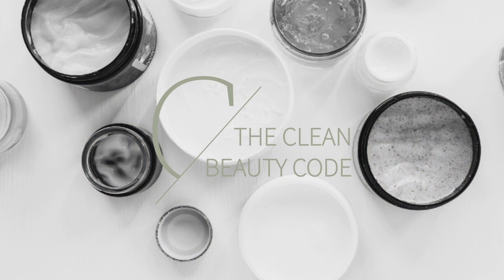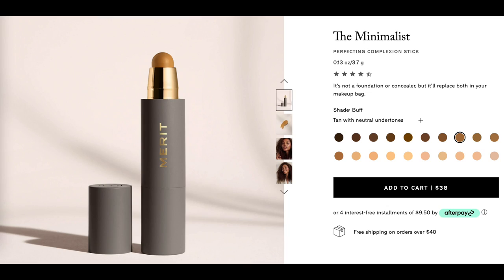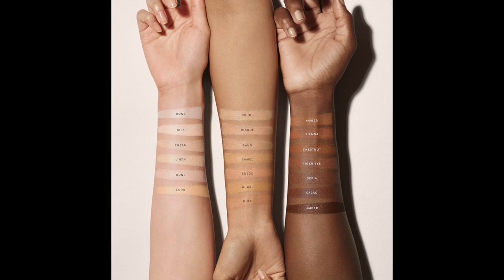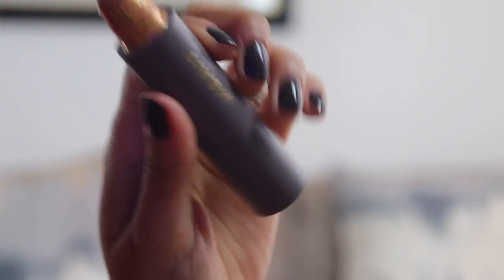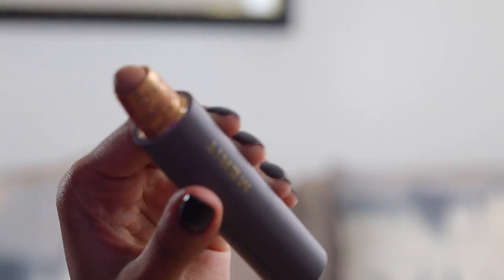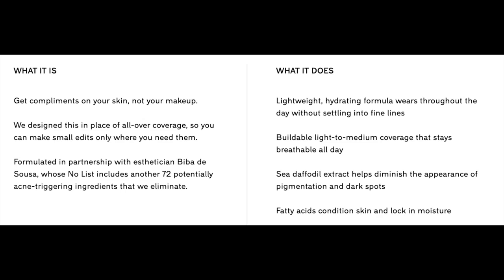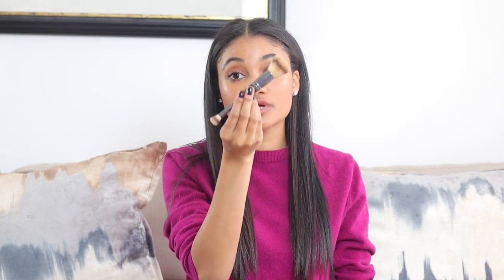MERIT BEAUTY REVIEW | honest merit beauty review, are their products worth the money?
This video is all about MERIT Beauty a new minimalistic clean beauty brand!

MERIT beauty is a new clean beauty brand that launched this year! If you are someone who likes minimalist brands that still provide some coverage and pigmentation then MERIT beauty is a brand you should check out! MERIT is all about minimalism and that piqued my interest since makeup in 2020 started moving in that direction! Can a brand really be minimalist but also perform? This video is all about talking about MERIT Beauty products and how they perform.

M E R I T   B E A U T Y   P R O D U C T S   M E N T I O N E D:
- MERIT The Minimalist Foundation and Concealer Stick *Vegan* Shade Buff
- MERIT Flush Balm Cream Blush *Vegan* Shade Beverly Hills
- MERIT Volumizing Eyebrow Pomade Gel *Vegan* Shade Black Brown
- MERIT Clean Lash Lengthening Mascara *Vegan*
- It Cosmetics Foundation Brush *Vegan*

- Ilia Serum Skin Tint in Shades 13 & 12.75
- Ilia Serum Foundation in Shade Maraca
- Saie Beauty Slip Cover in Shades Five & Six
- Arrive Beauty Skin Tint in Shade Tan
- Merit Beauty Foundation in Shade Buff
- Westman Atelier in Shade Atelier IX & X
- LYS Beauty Foundation in Shade TN6